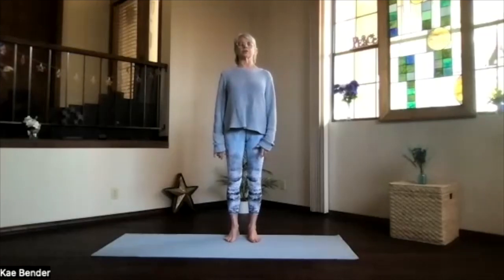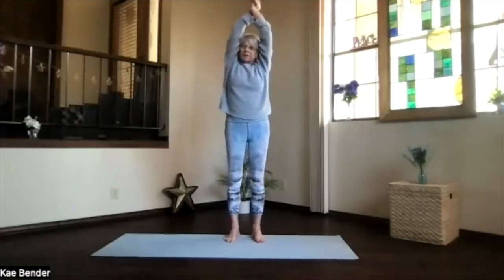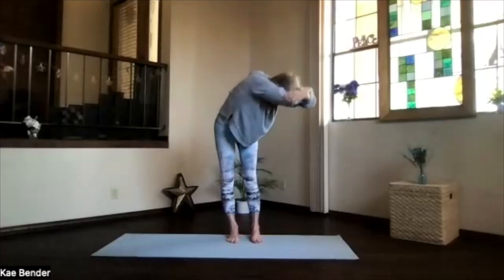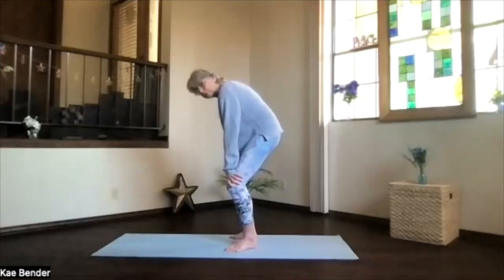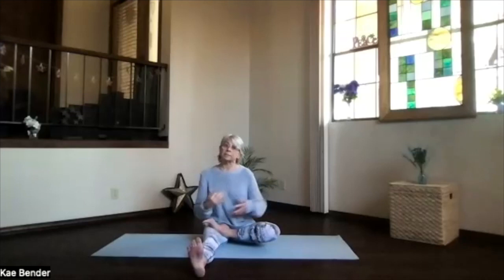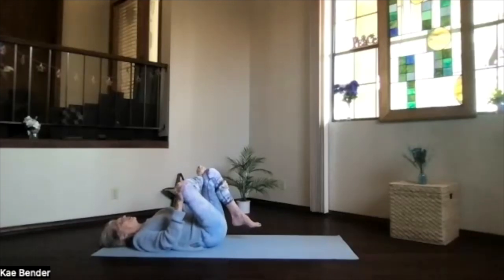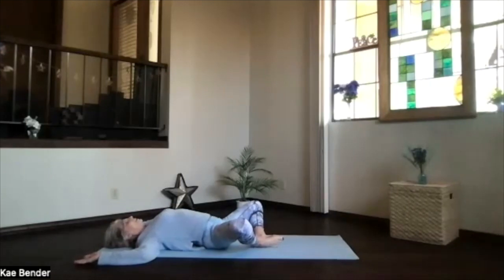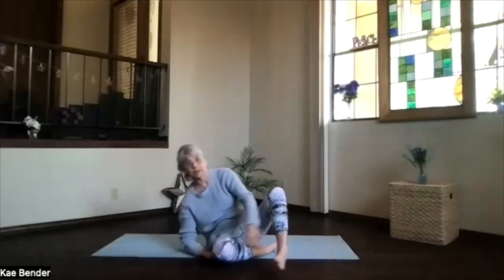Hips & Sciatica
This session works on the opening the hips and releasing the tightness in the back and along the spine that causes sciatica pain down one leg. Figure4, said to be the best sciatica relief practice, is included. If you have sciatica pain, practicing Figure4  more often and longer is often recommended.